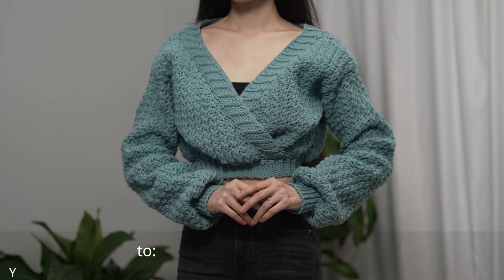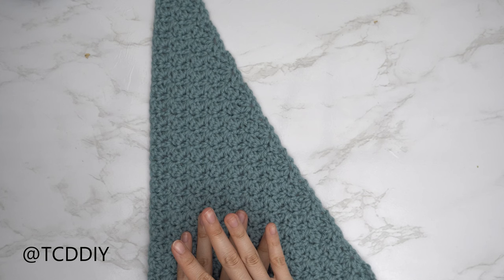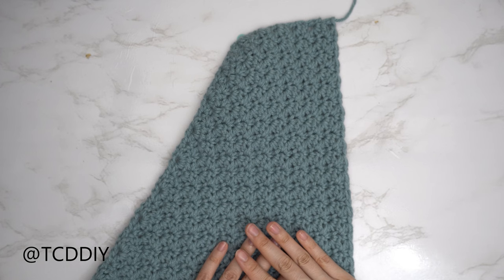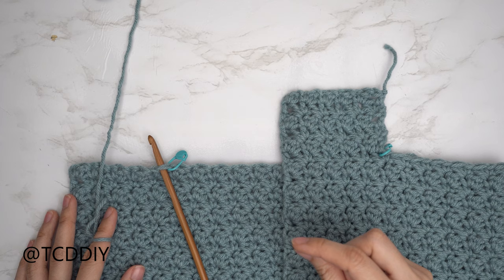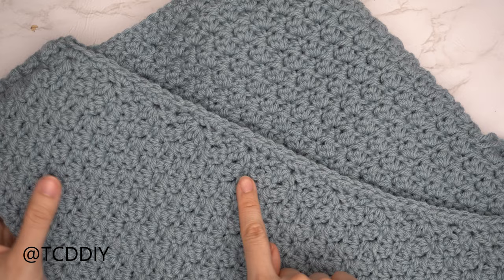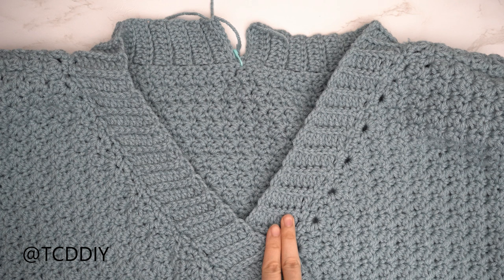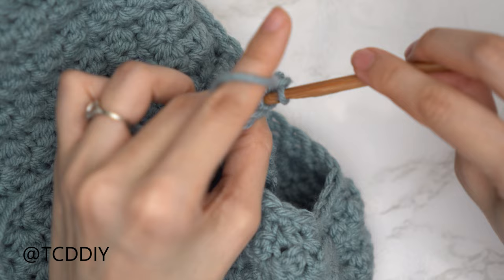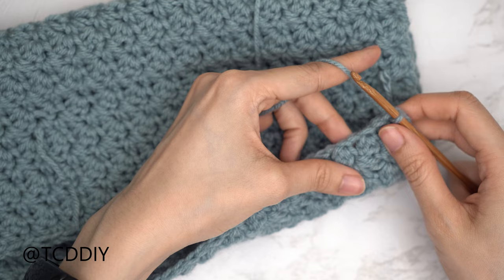How to Crochet: Wrap Sweater | Pattern & Tutorial DIY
Pattern Shop
Yarn & Tools Used:
Caron One Pound (Azure)
 Video & Audio Equipment I use:
0:00 | Intro
1:00 | Tools
3:27 | How to Crochet: Suzette Stitch
2:02 | Front Panel - Increase
11:43 | Front Panel - Shoulder
13:48 | Back Panel - Width
16:50 | Back Panel - Right
20:04 | Back Panel - Left
23:07 | Back Panel - Single Crochet Along Edges
24:34 | Seam - Shoulders
26:24 | Clean up Edges - Singel Crochet Along Inner Edge
28:29 | Front Band - Left
33:34 | Front Band - Length
34:44 | Front Band - Right
35:05 | Front Band - Length
38:52 | Seam - Front Band
39:45 | Clean up Bottom - Single Crochet Along Bottom of Front Panel
41:13 | Clean up Bottom - Single Crochet Along Bottom of Back Panel
42:17 | Insert Stitch Markers - Wrap
46:03 | Double Check Sizing
47:19 | Bottom Band - Length
49:20 | Seam - Bottom band
50:06 | Seam - Sides
50:10 | Sleeve - Length
53:16 | Seam - Sleeves
54:10 | Cuff - Length
55:19 | Seam - Cuffs